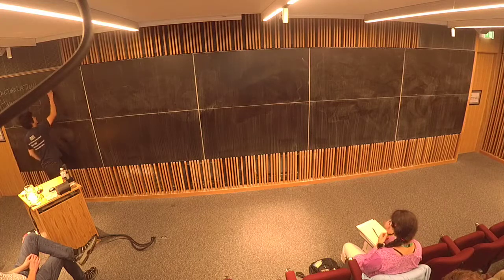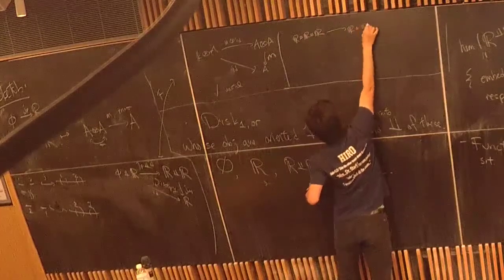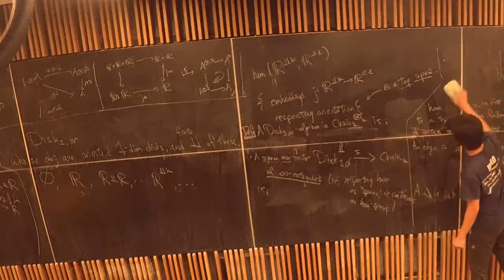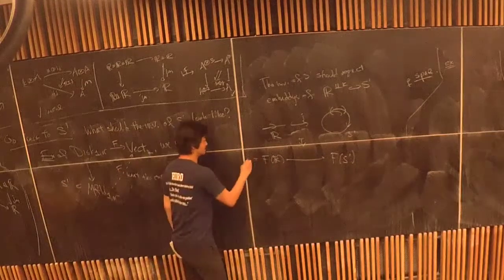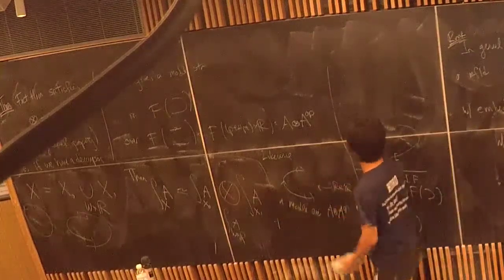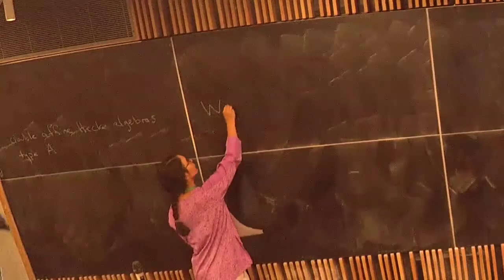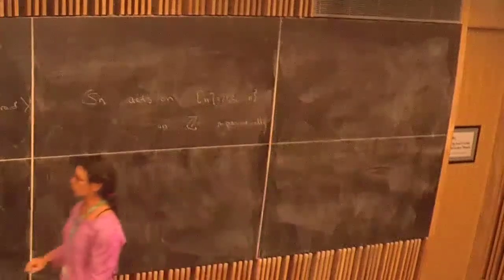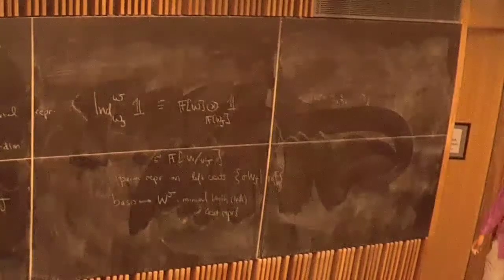Hiro Tanaka (1 of 3) - Factorization homology, infinity-categories, and topological field theories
These lectures will serve as an introduction to the topics in the title. Factorization homology is a method for producing field theories out of rich algebraic gadgets; for example, it simultaneously yields invariants of manifolds and of higher algebras. We will also give peeks into the language of infinity-categories, which are necessary in one guise or another to articulate the rich spaces that cohere operations. Topological field theories will also be presented, but from a mathematics-centred (rather than physics-centred) perspective. The (ambitious) goal is to give examples that illustrate how these notions help to organize phenomena in representation theory.